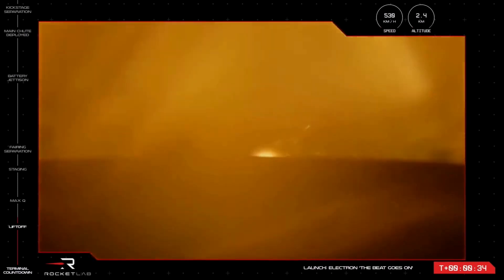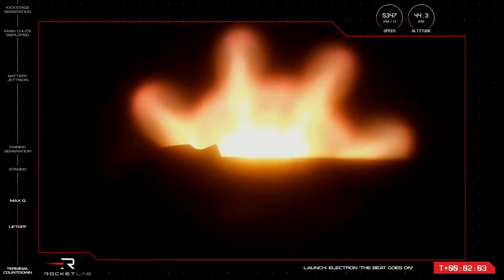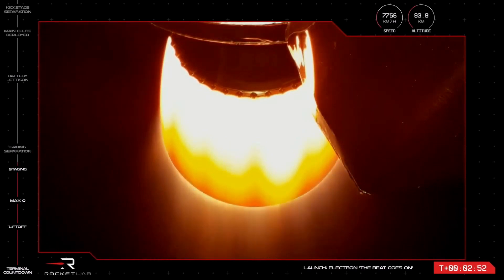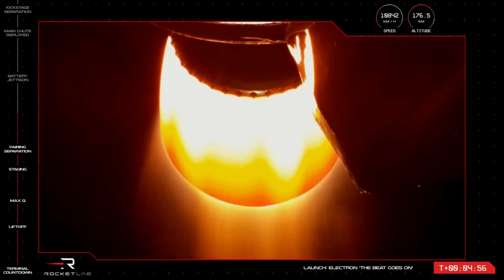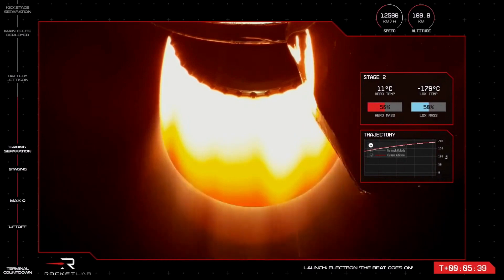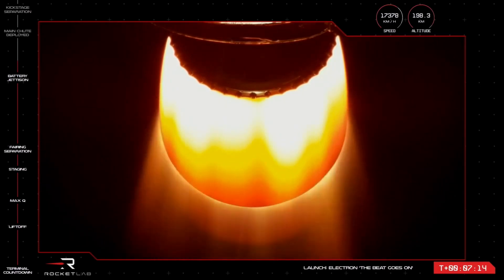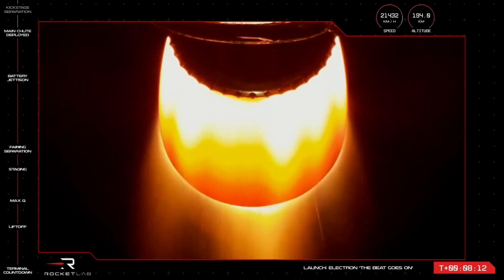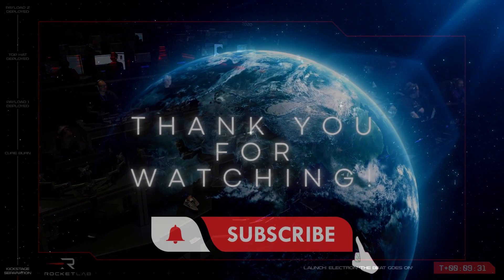Rocket Lab's Electron Rocket Successfully Launches Despite Geomagnetic Storm Delay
Despite unexpected delays caused by a powerful geomagnetic storm that space weather forecasters didn't see coming, Rocket Lab's Electron rocket successfully lifted off from their New Zealand launch site at 5:15 a.m. EDT (0915 GMT; 10:15 p.m. local New Zealand time) on Friday, March 24.

During this exciting mission, two Earth-observing satellites owned by Seattle-based company BlackSky were sent into low Earth orbit.

And after a successful launch, Rocket Lab confirmed the crew had located Electron's first stage in the Pacific Ocean 19 minutes after lift-off. The stage will now be retrieved and transported on a ship to Rocket Lab's facilities for inspection and possible future reuse.

In this video, we'll provide an in-depth look at Rocket Lab's latest mission and the challenges they faced due to the unexpected geomagnetic storm delay. We'll also explore the significance of the "The Beat Goes On" mission and the valuable data the two Earth-observing satellites will provide.

Additional Tags and Keywords: Rocket Lab, Electron Rocket, The Beat Goes On, BlackSky, Space Exploration, Geomagnetic Storm, Earth-Observing Satellites, Low Earth Orbit